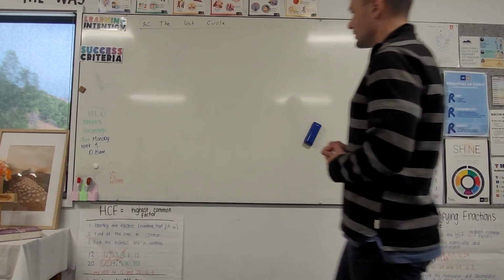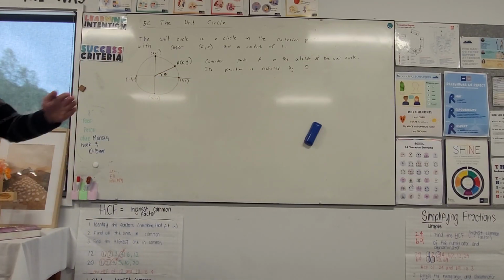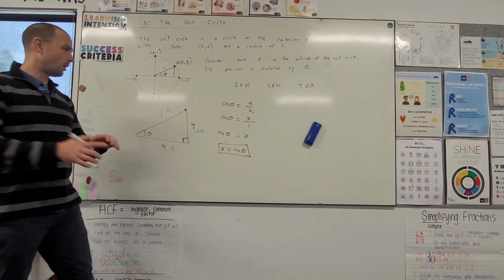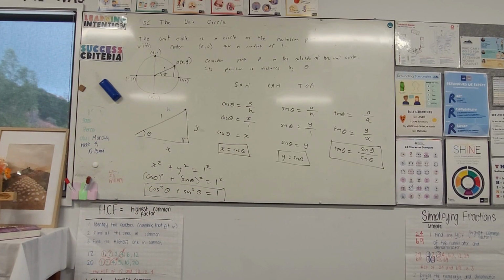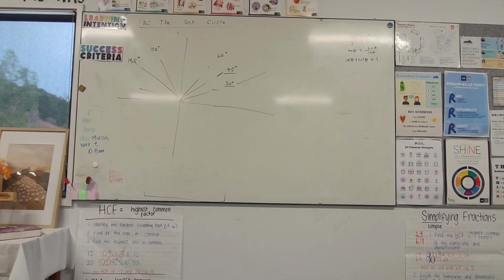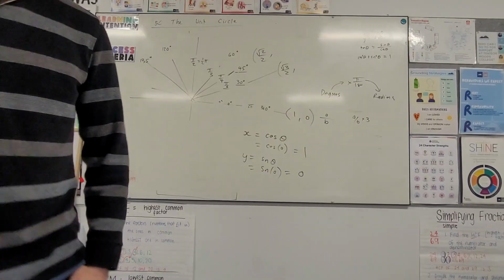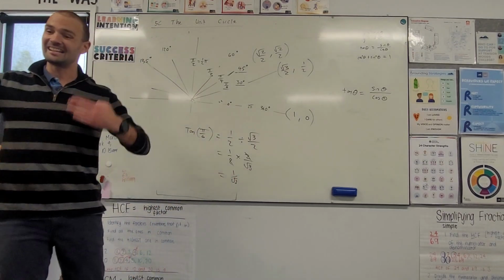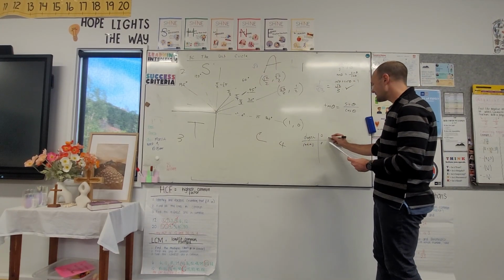5C The unit circle